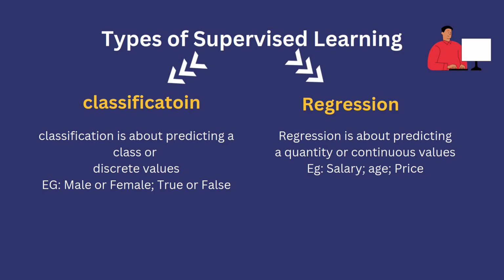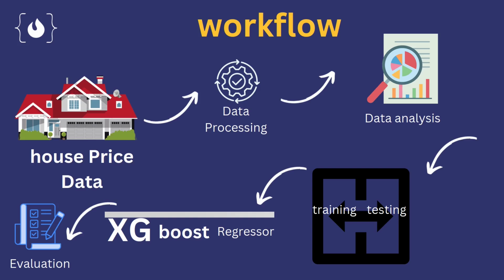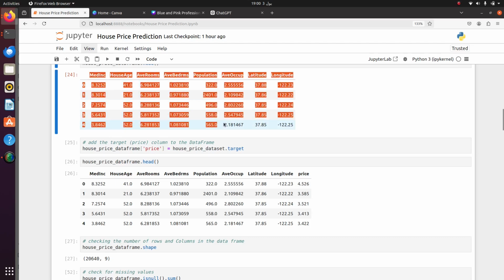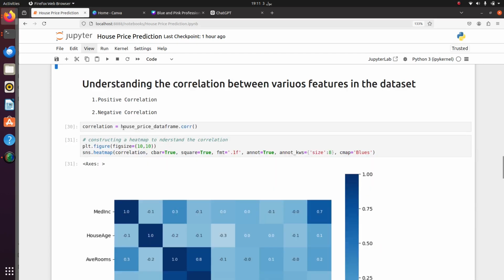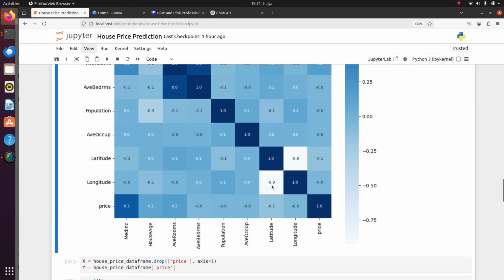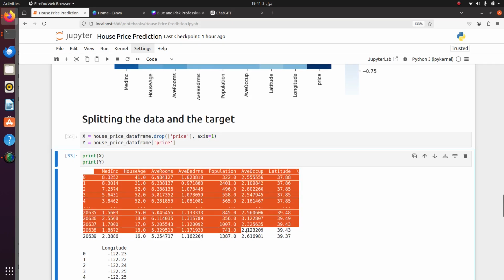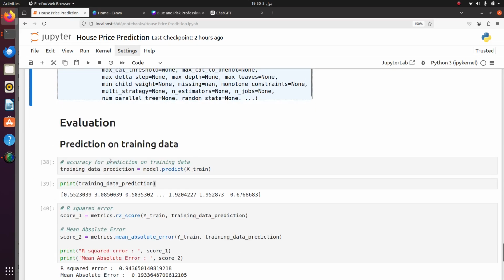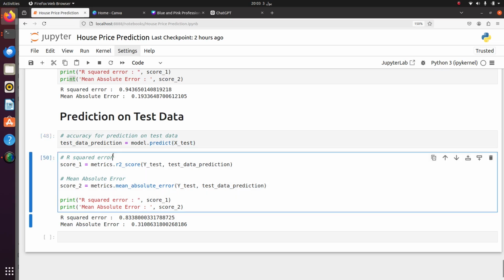predict house price in English using XGBOOST Regression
predict House Price İn English using Xgboost Regression